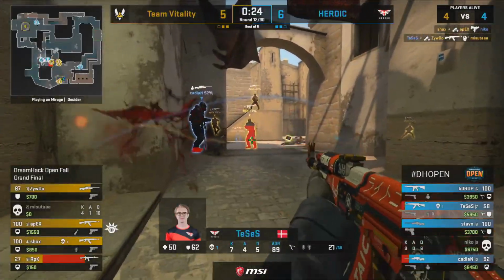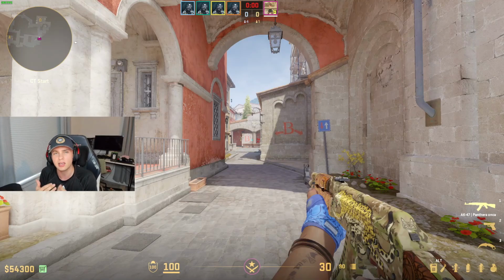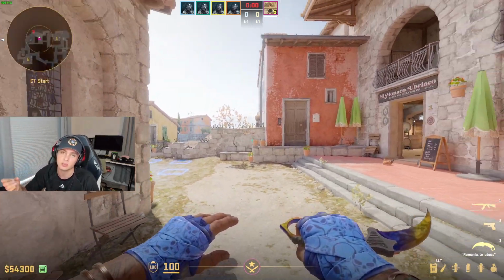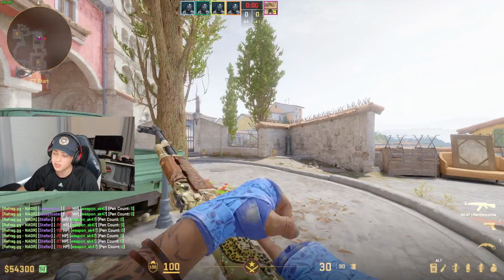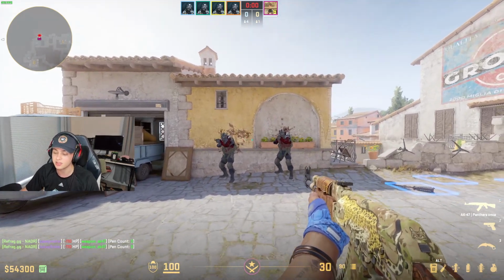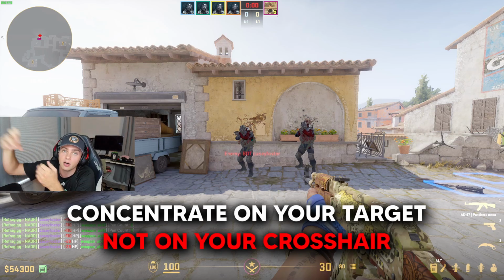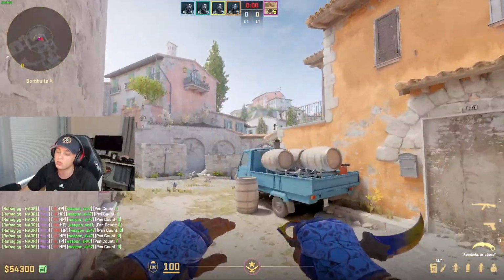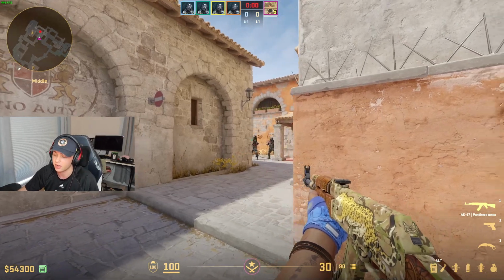How to Spray Transfer in CS2 | Master Recoil Control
Let's learn how to do next level spray transfers in CS2 in today's video!